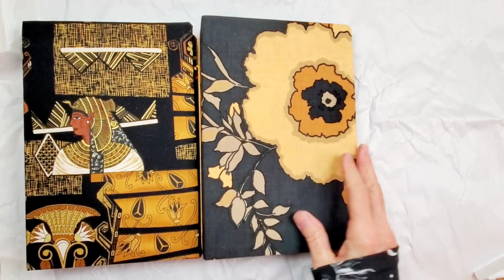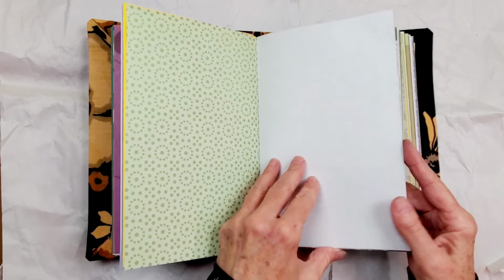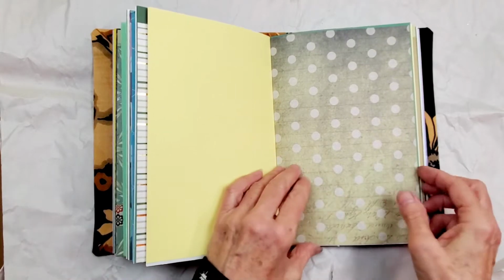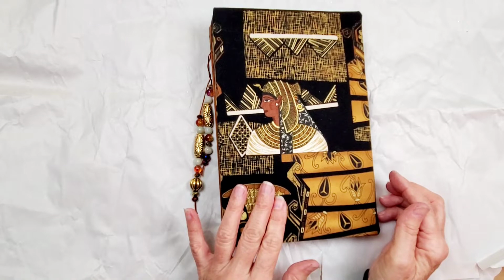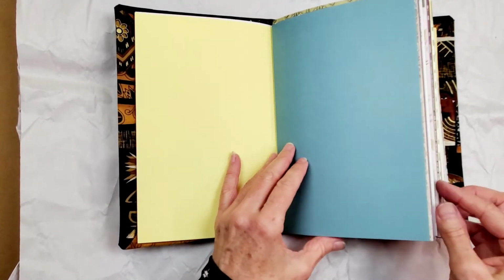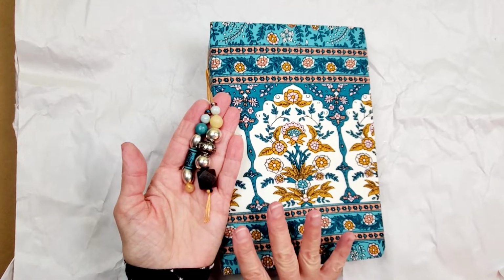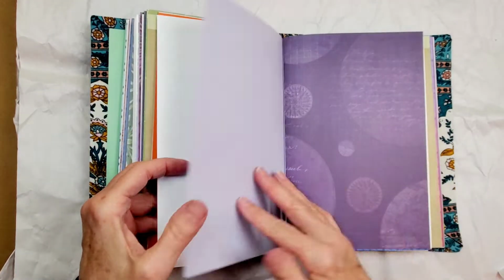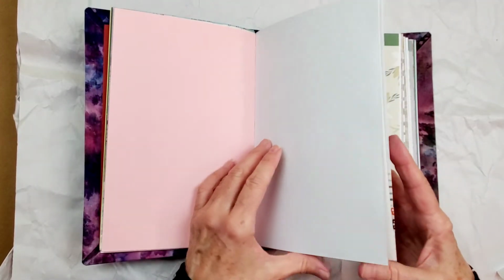Big Blank Books! Planner, Commonplace, diary, journal, gluebook, ALL the POSSIBILITIES!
This book started life as a pasta box. I covered her with donated fabric, created a wrap binding and cobbled together 4 signatures stuffed with simple, inspiring cardstock and decorative paper pages. 80 sheets = 160 pages to make your own.
Video here

Please consider clicking the THANKS button and donating a tip! It really helps!